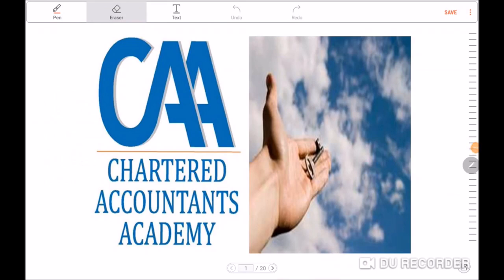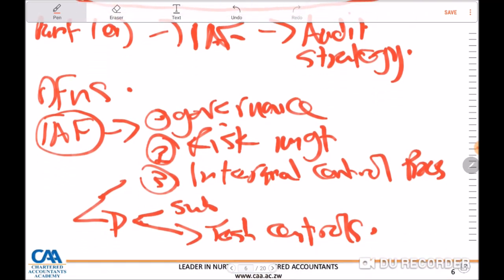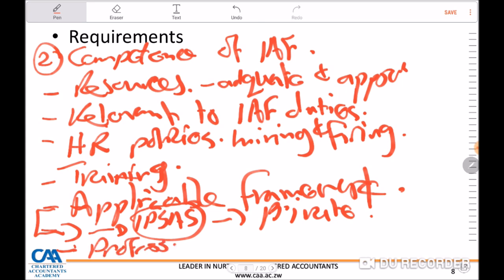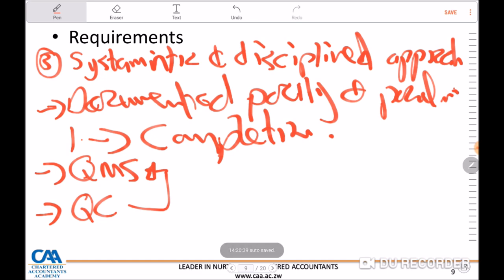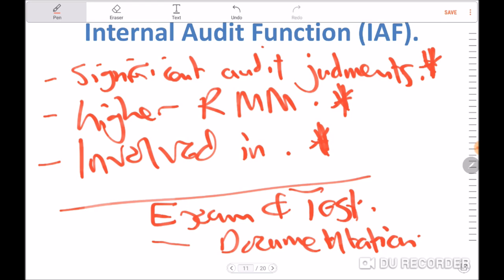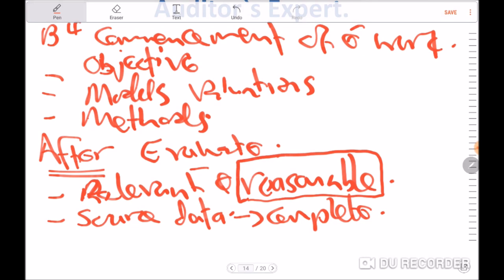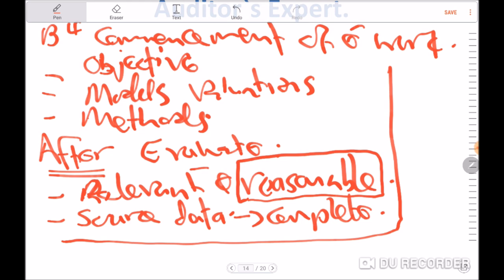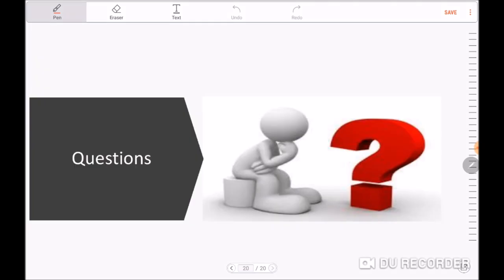Audit Evidence - Using Work of others